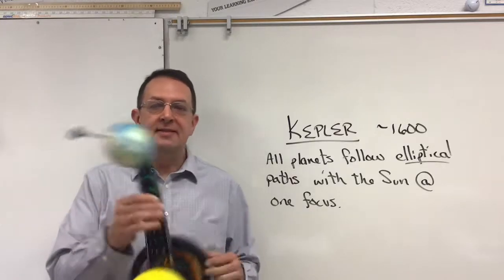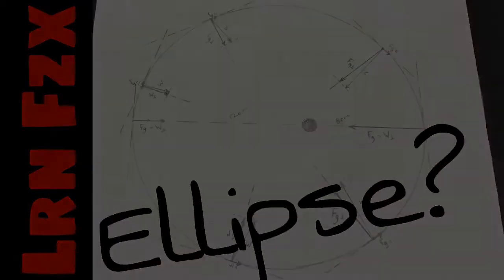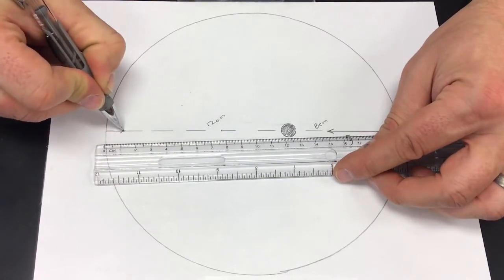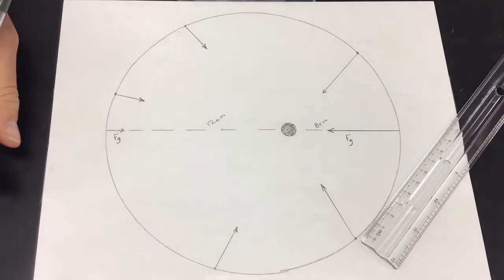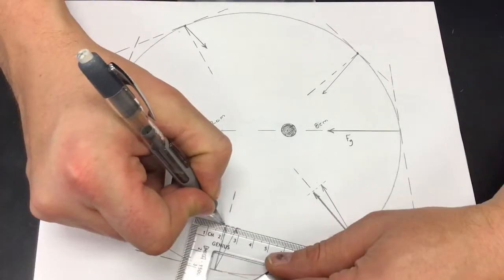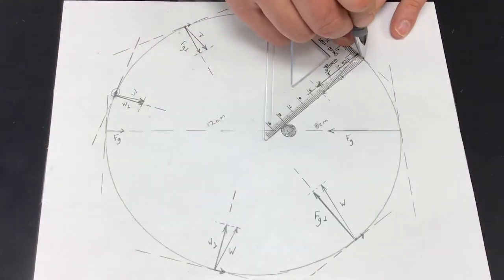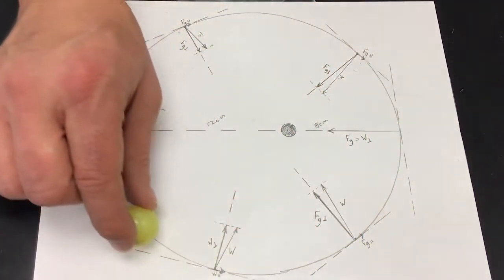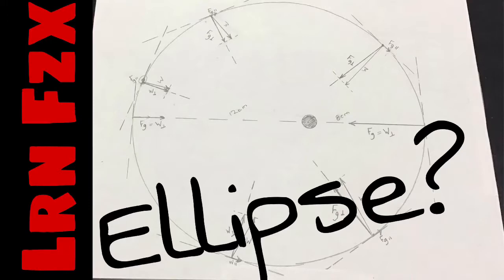Why Are Orbits Elliptical? A Geometric Approach. Kepler’s First Law of Planetary Motion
Splitting gravitational force into parallel and perpendicular components to see why all orbits are elliptical.  That’s Kepler’s First Law of Planetary Motion and Newton proved that his Law of Universal Gravitation was correct by deriving Kepler’s First Law Theoretically.